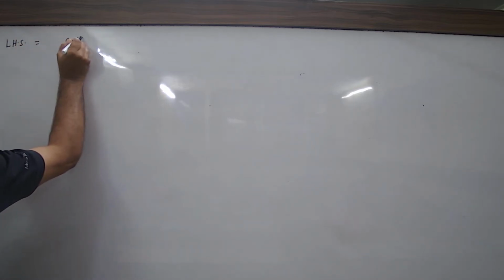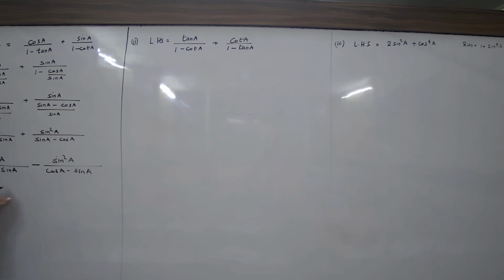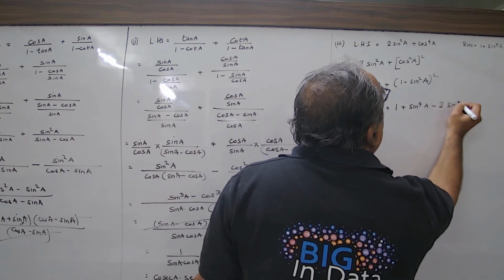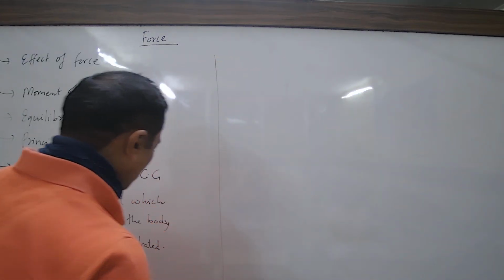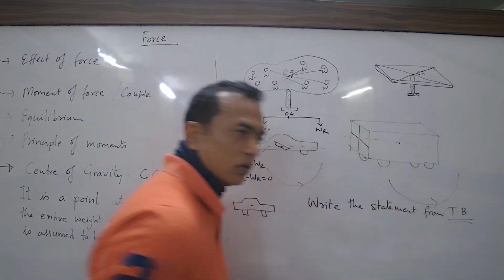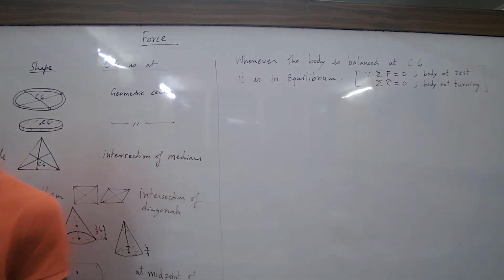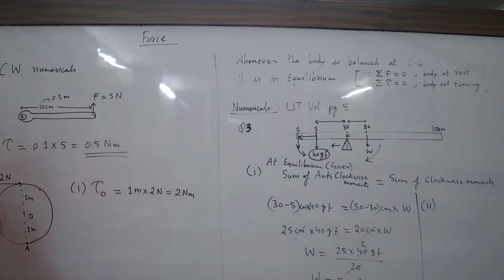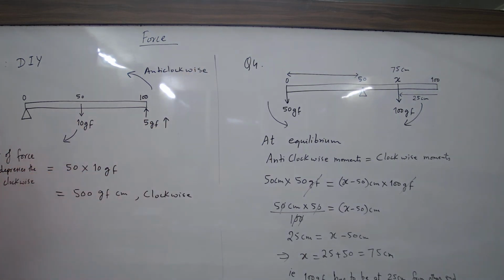SND23 - X ICSE MATHS MJM 08/04/2022 - Trigonometrical Identities.